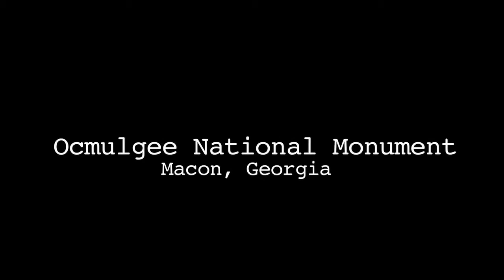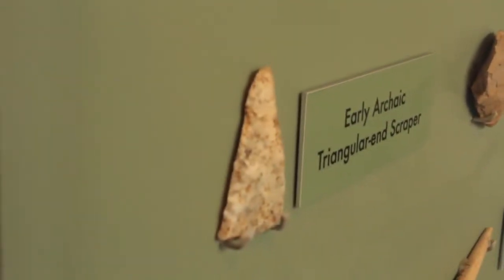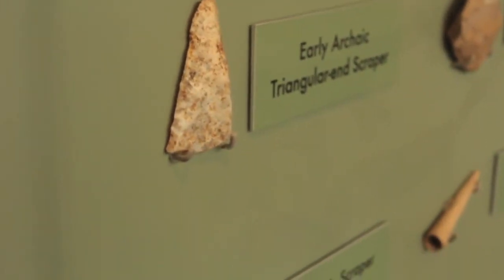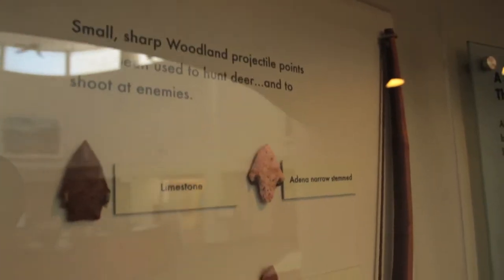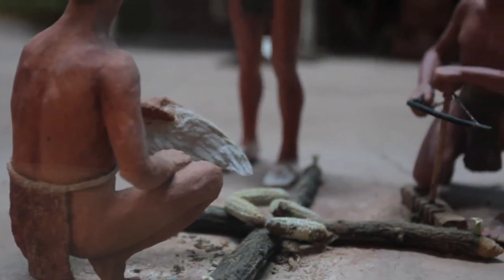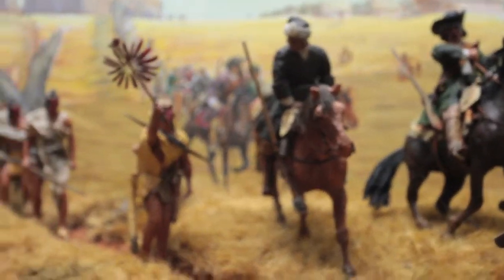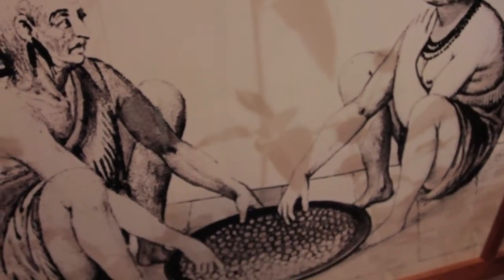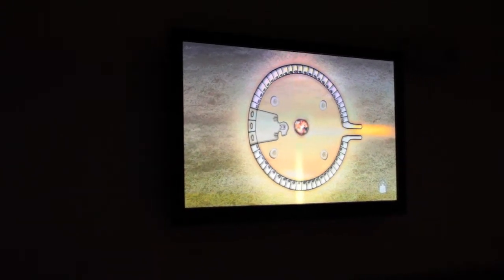Ocmulgee: 17,000 Years of Human Habitation in North America